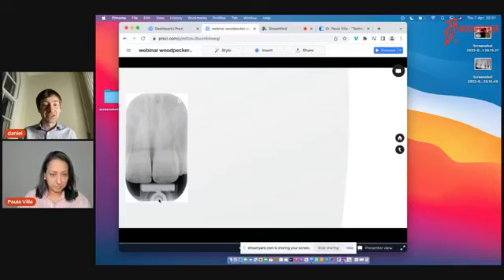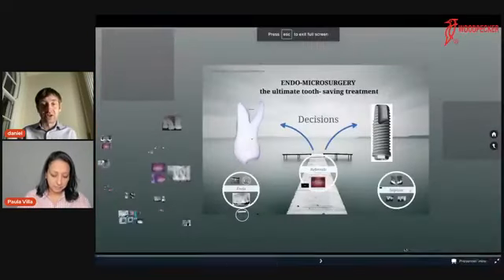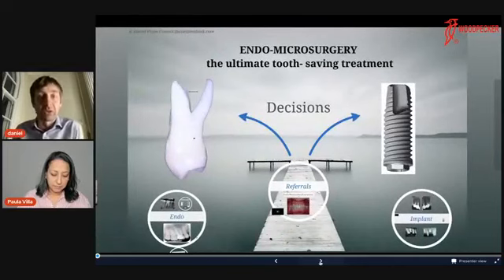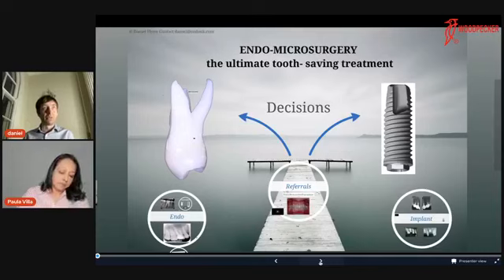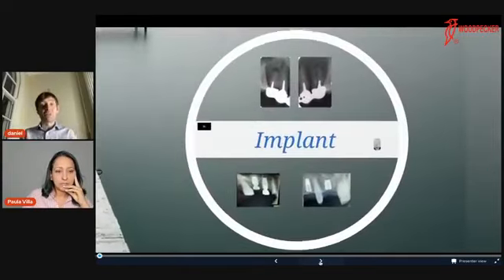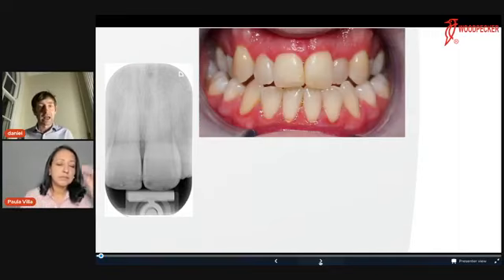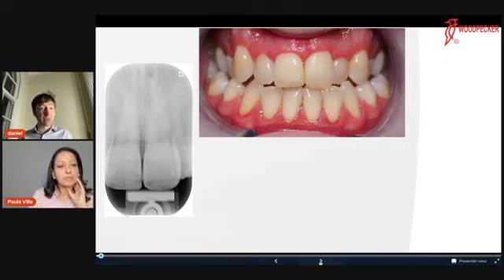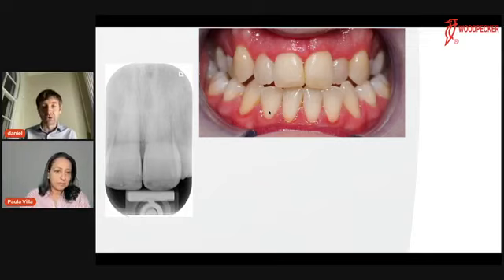Webinar in Endodontic Microsurgery with Dr Daniel Flynn & Paula Villa